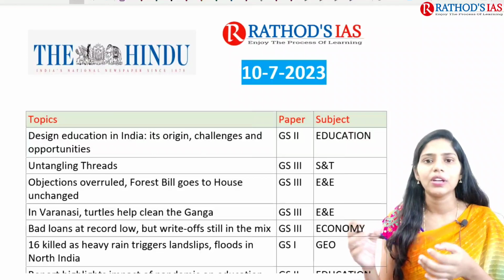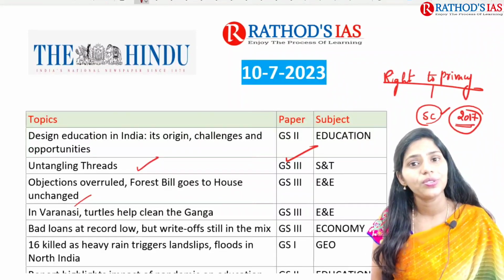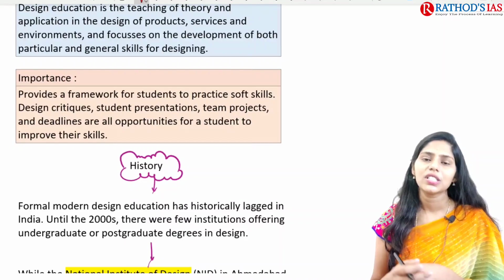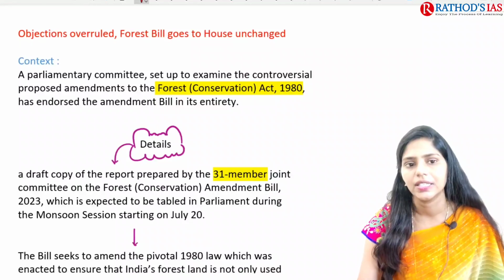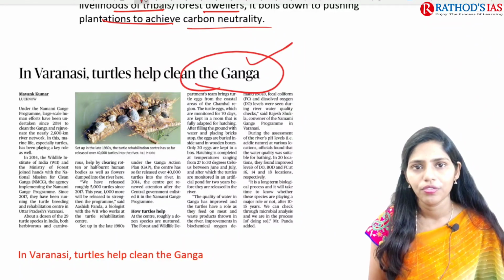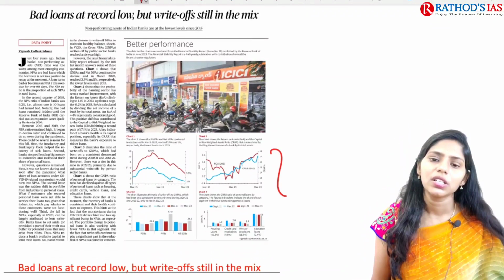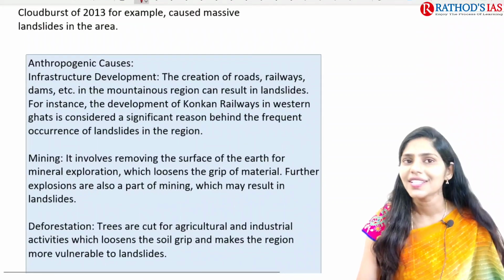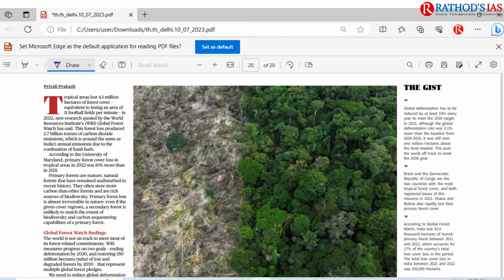10 July 2023 | The Hindu Newspaper Analysis in English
10 July 2023 | The Hindu Newspaper Analysis in English

This lecture is a Daily Current Affairs video lecture, which is covering important articles and editorials in the required depth mainly for UPSC CSE IAS and General Studies for all competitive examinations.